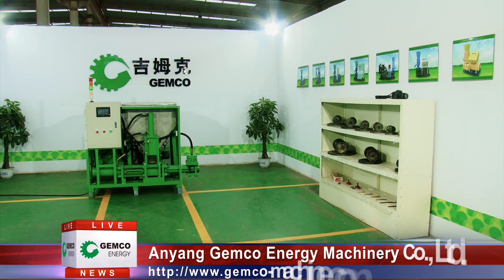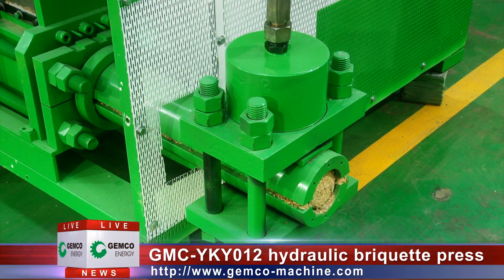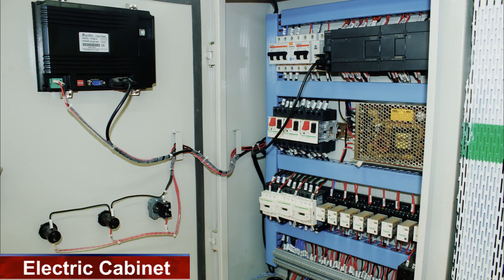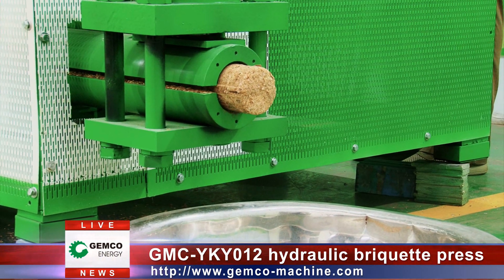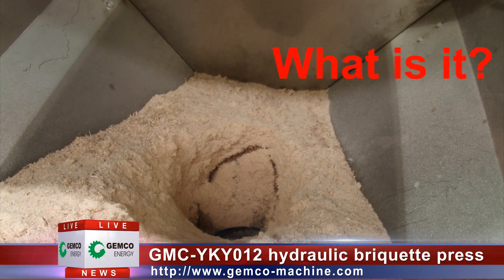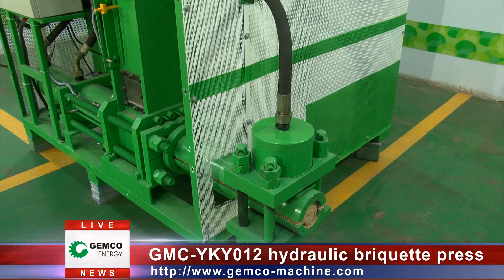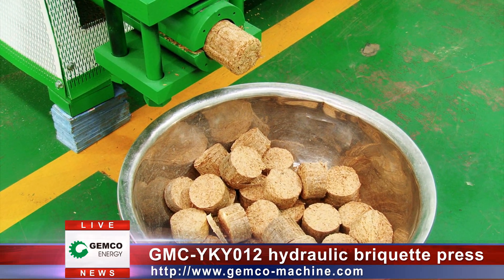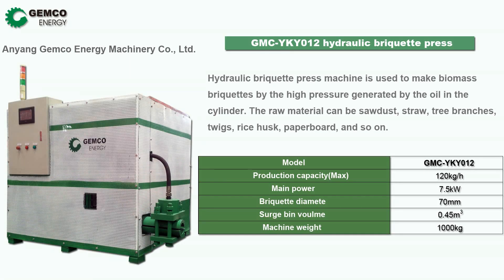wood briquette machine, hydraulic biomass briquette press (2018)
The hot hydraulic sawdust wood briquette press machine for sale is manufactured by Chinese manufacturer, Gemco Machinery, who has won the recognition wordily.
Hydraulic briquette press is used to make biomass briquettes by the high pressure generated by the oil in the cylinder. The raw material can be sawdust, straw, tree branches, twigs, rice husk, paperboard, and so on.
The GMC-YK 012 hydraulic sawdust briquetting press is one of Gemco Machinery's newly developed products, which is hot on sale right now.  The hydraulic biomass briquettes press enjoys the advantages that cannot be beaten by the other products in the same kind. The detailed information about the hydraulic briquetting machine is
Please enter into the biomass world with Agico Group to build a greener world!